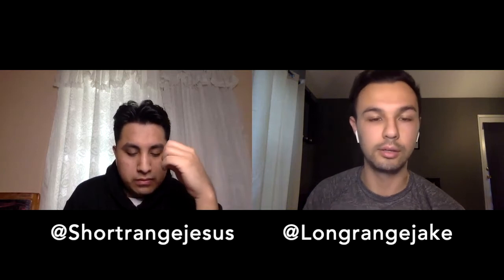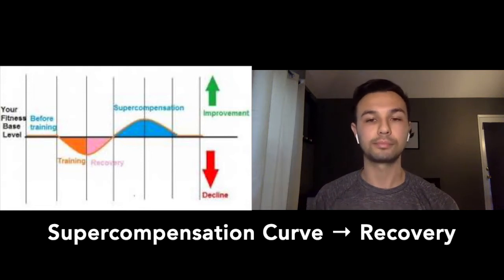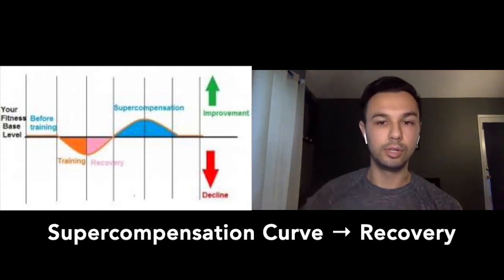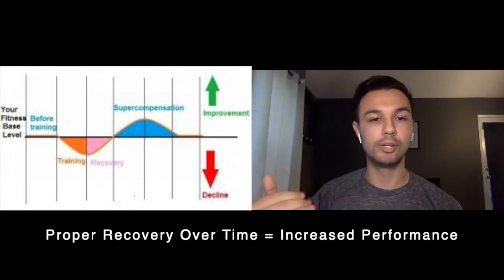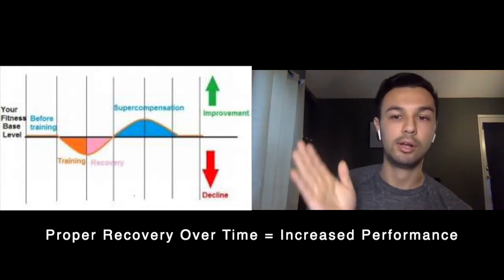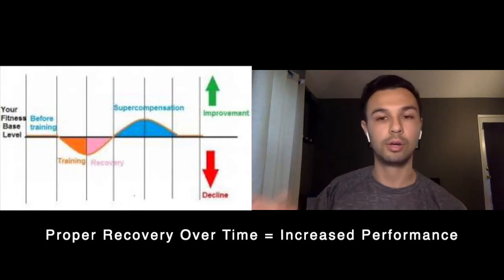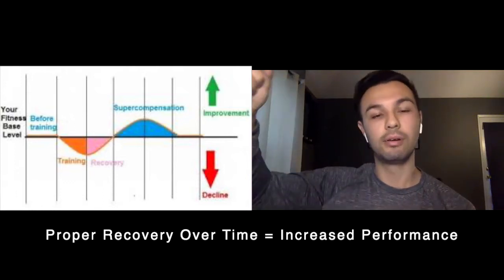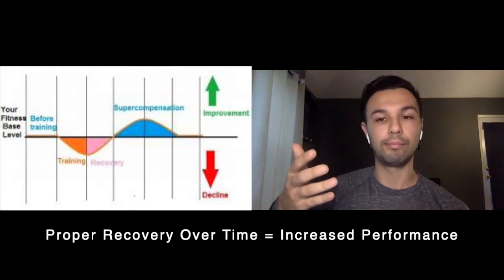IMPORTANCE OF RECOVERY | RECOVERY TOOLS | REST TIMES | EP 5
Hey guys! Episode 5 goes over the importance of Recovery! We talk about some of the science behind recovery, recovery tools, and rest times. We hope you found this useful and entertaining!

Jake’s Instagram: @longrangejake
Jesus’s Instagram: @shortrangejesus